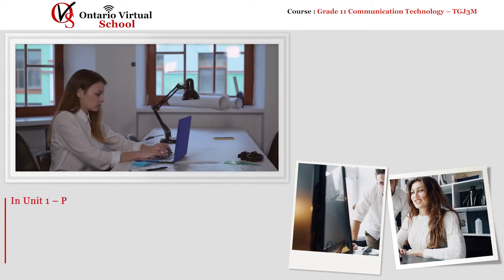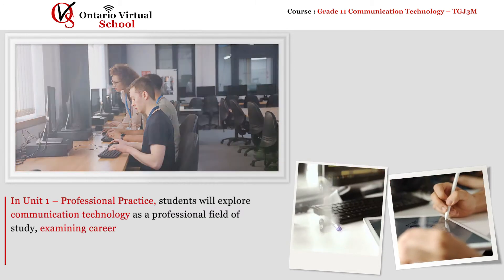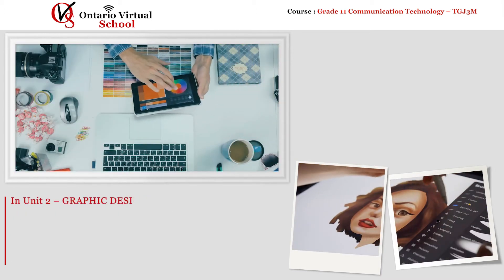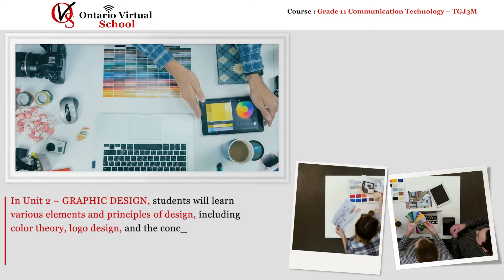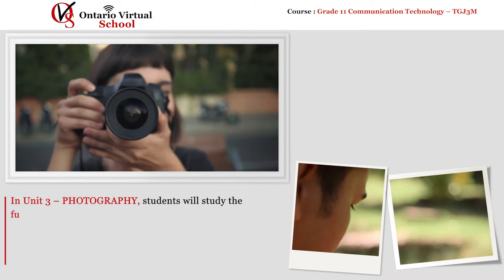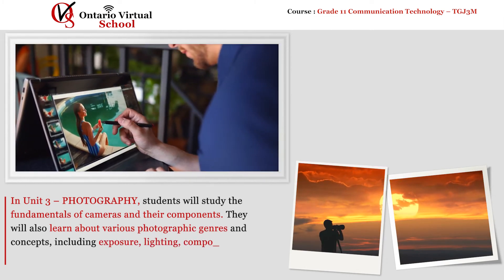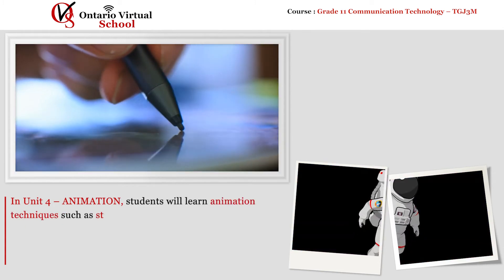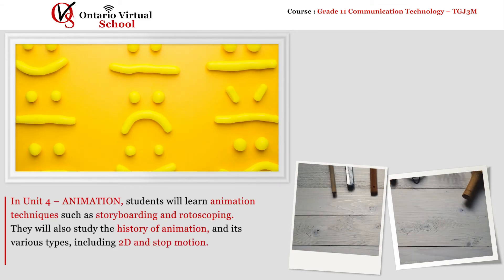TGJ3M - Grade 11 Communication Technology Ontario Virtual School OVS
Grade 11 Communication Technology TGJ3M Online Course